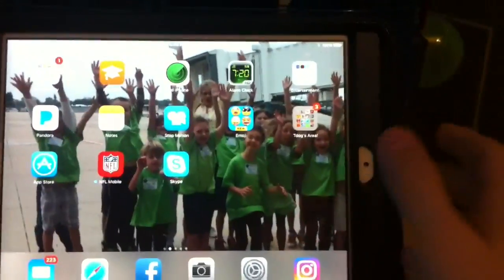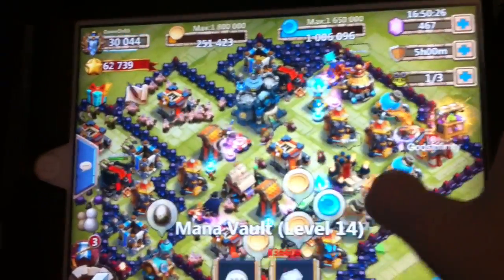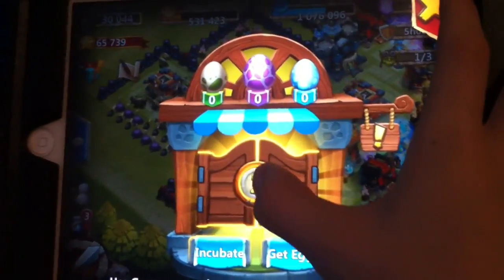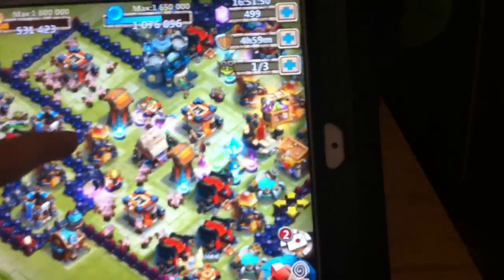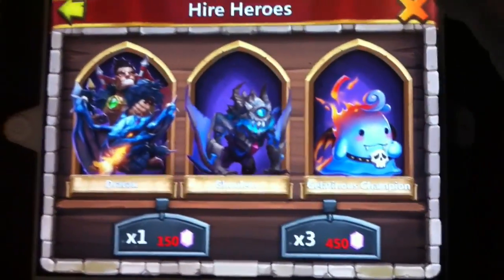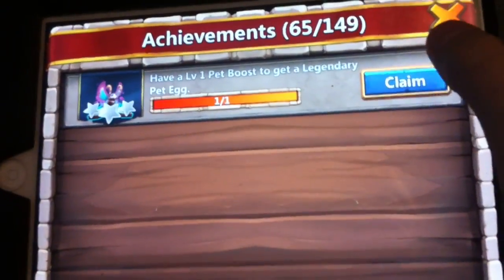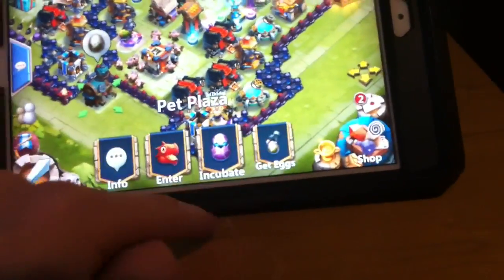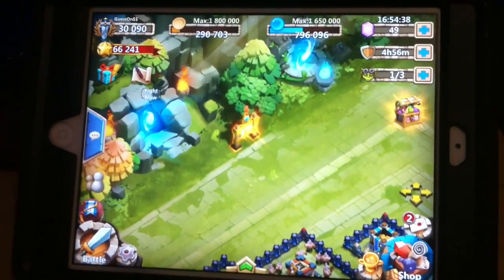Castle clash legendarys 1 year special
This has worked for me a lot